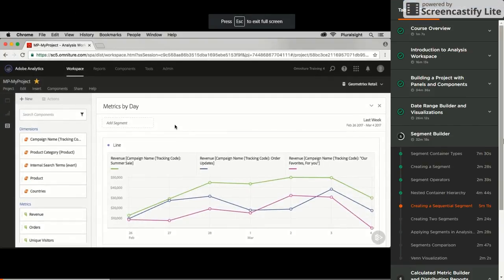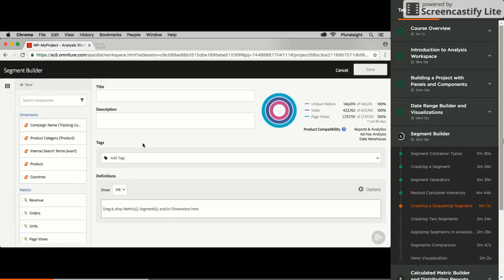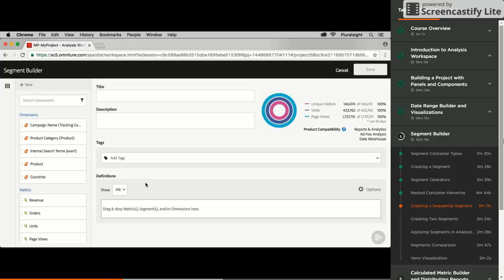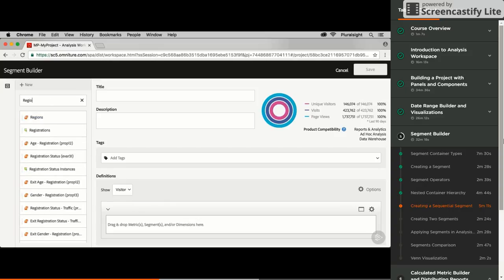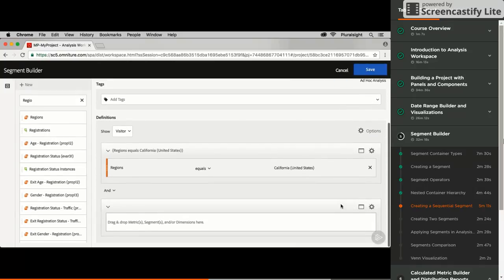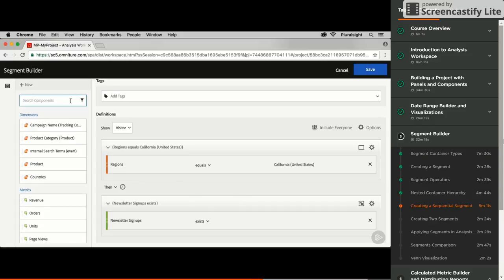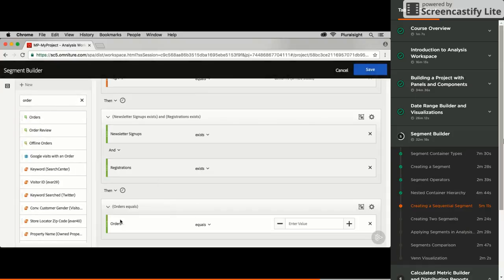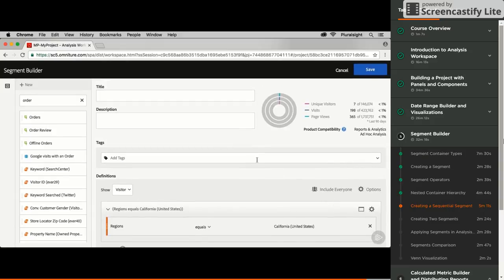5 Creating a sequential segment